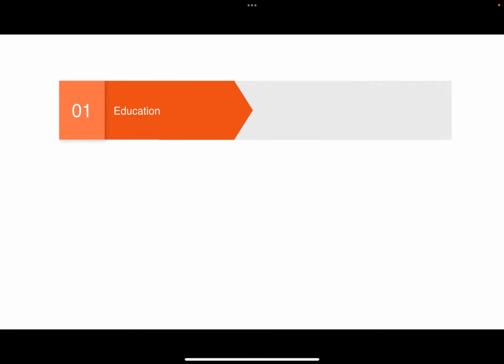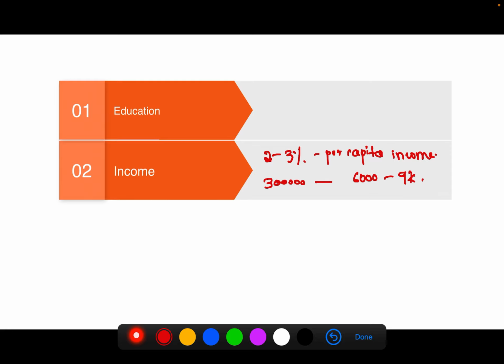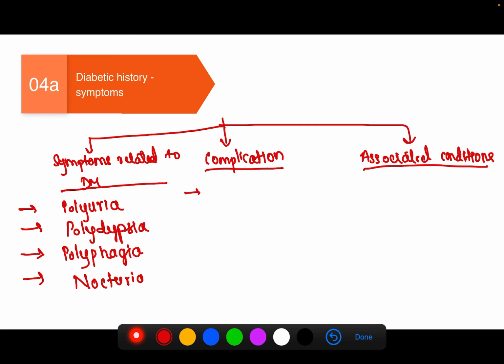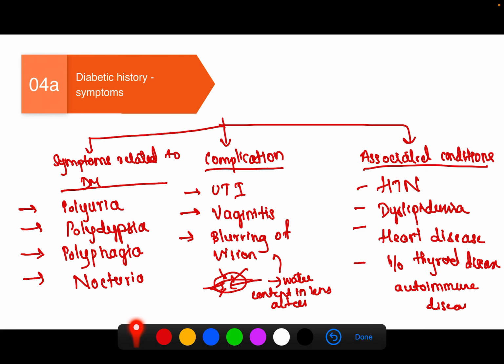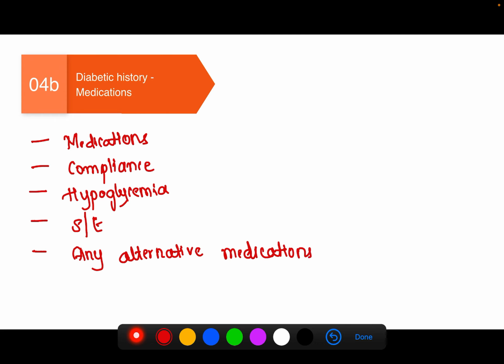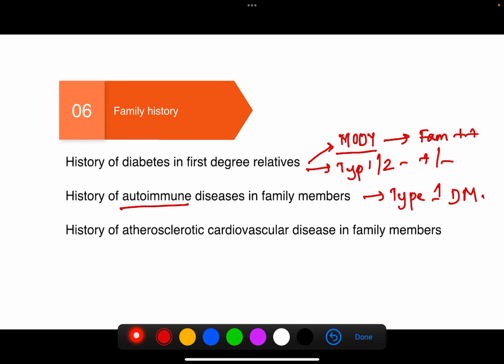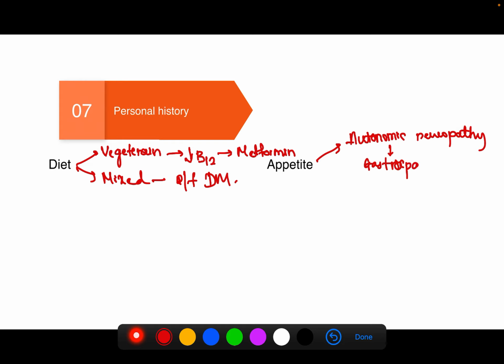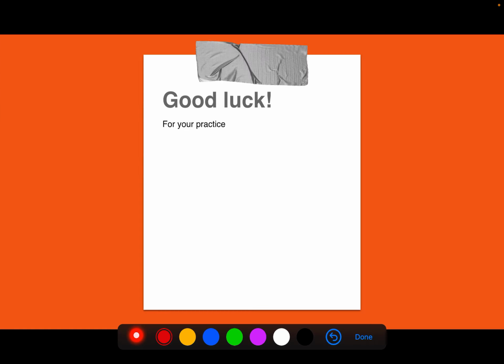History taking in Diabetes Mellitus | For General Physicians | Metachondria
Providing state of art Diabetes care starts with proper history taking. It helps us to provide personalised and holistic care. This video tells in details about the History taking aspects in Diabetes.
Timestamp
0:00 - Introduction
1:35 - Importance of Education, Income & Chief complaints
4:01 - History related to symptoms of DM
7:40 - History related to antidiabetic medications
9:30 - Past medical history
9:45 - Importance of family history
11:34 - Personal history